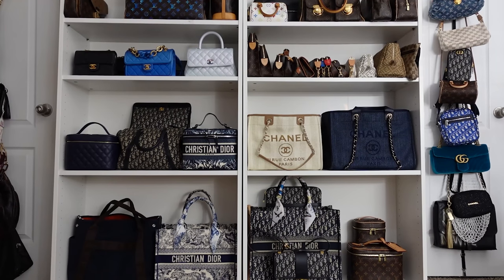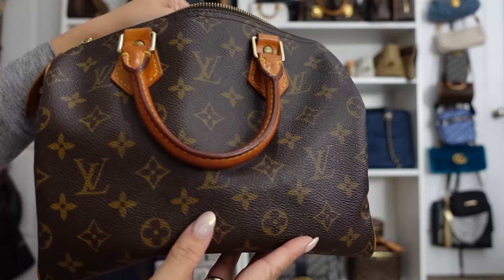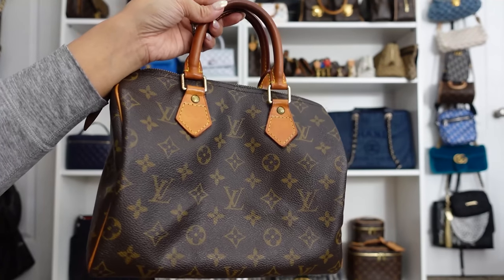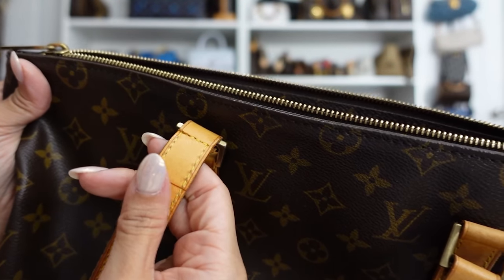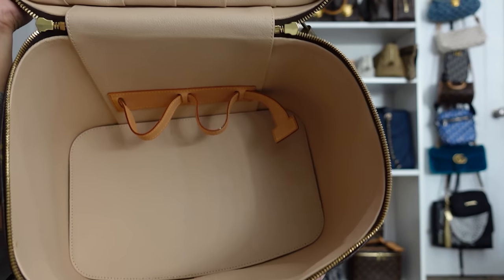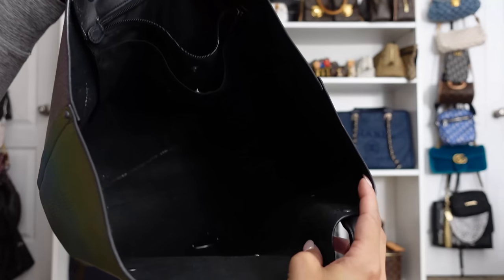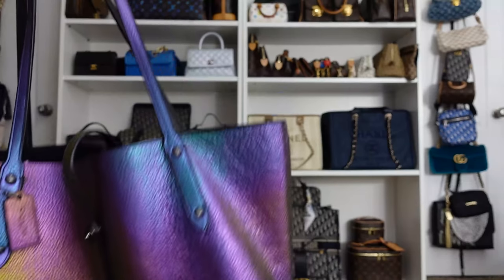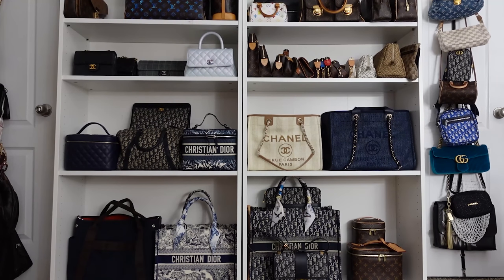LUXURY HANDBAGS I WILL *NEVER* SELL! 🙅🏻‍♀️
My favorite handbags from my collection that I will never, ever sell and why!

BAGS & TRAVEL
AWAY ​Save $20 off your first suitcase or bag